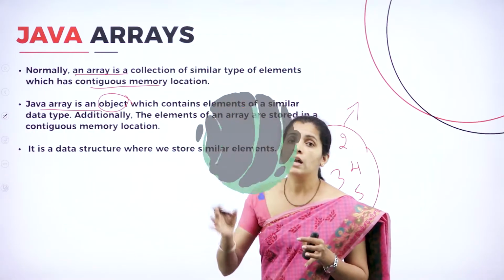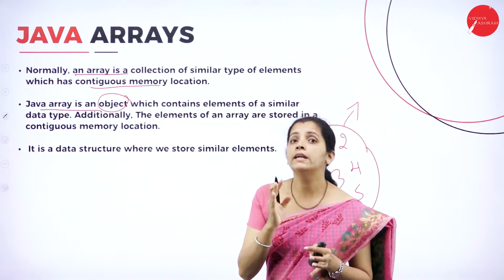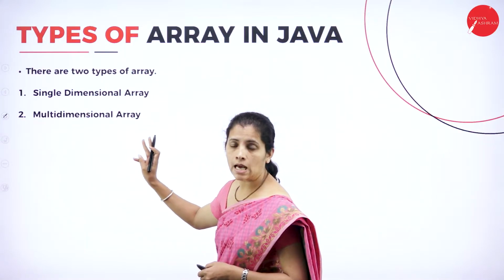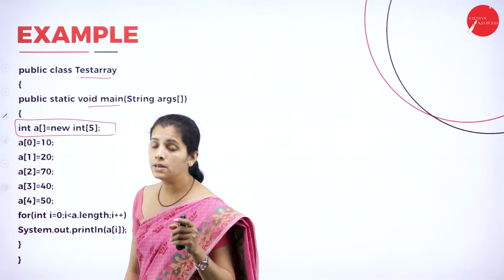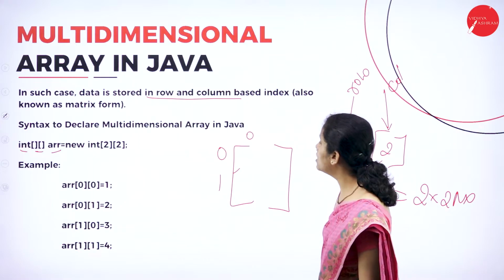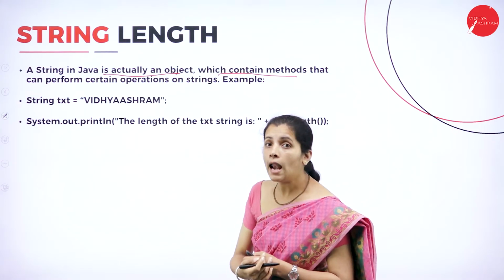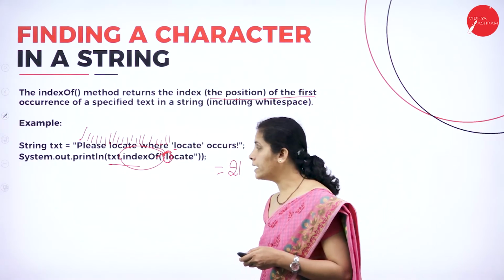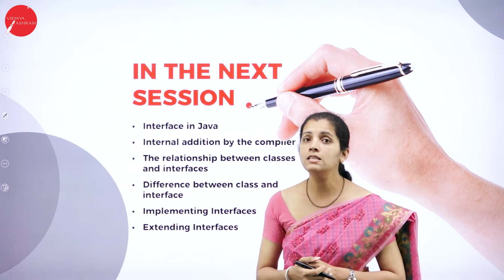DAY 13 | III SEM | B.C.A | OBJECT ORIENTED PROGRAMMING WITH JAVA | ARRAY, STRINGS AND VECTORS | L6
Course : B.C.A
Semester : III SEM
Subject : OBJECT ORIENTED PROGRAMMING WITH JAVA
Chapter Name :ARRAY, STRINGS AND VECTORS
Lecture : L6